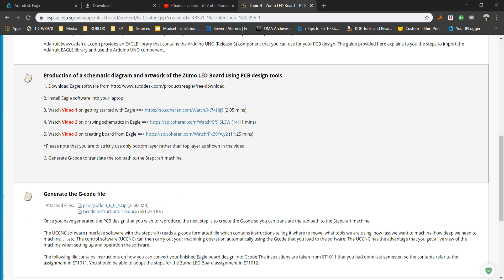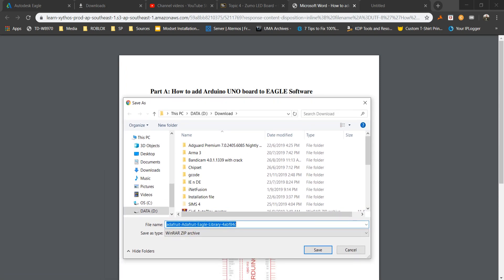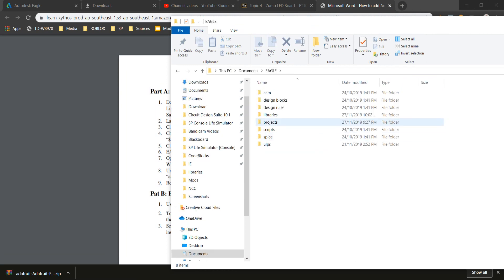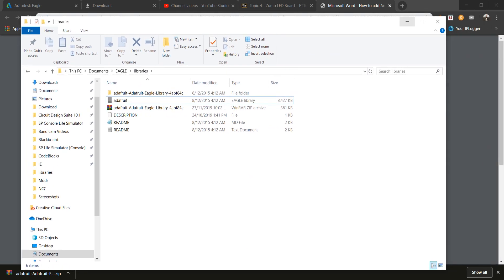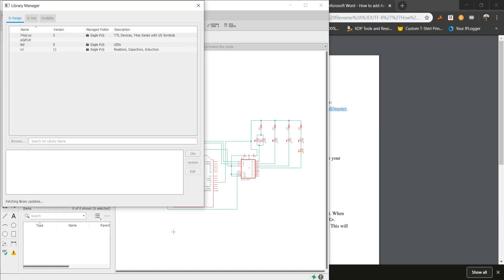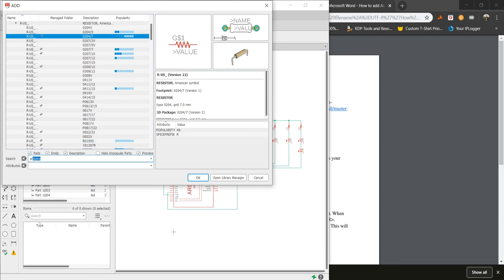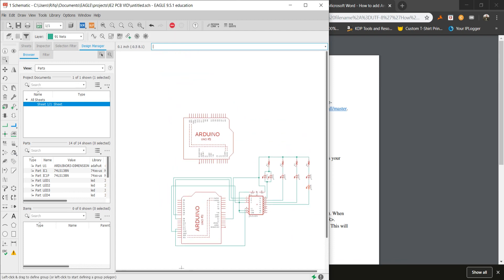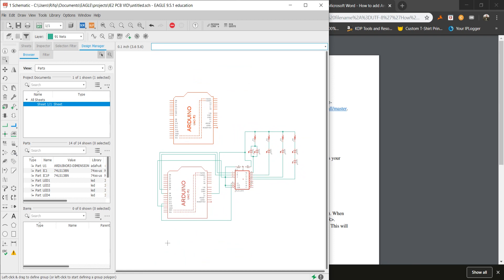EAGLES - How To Get Arduino Uno